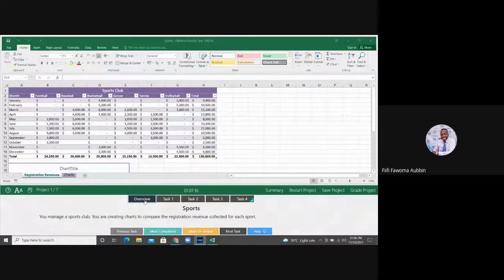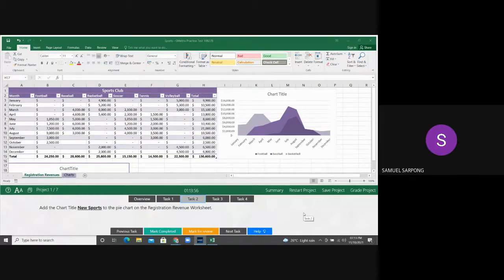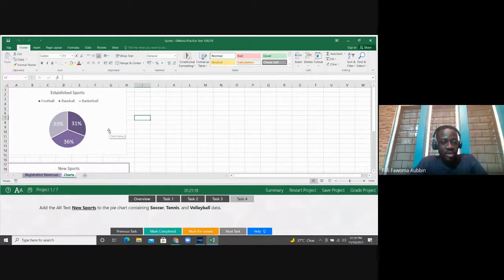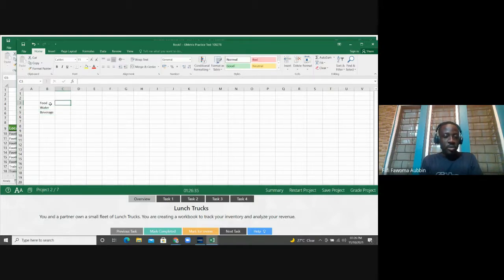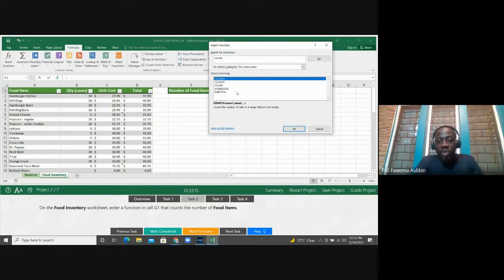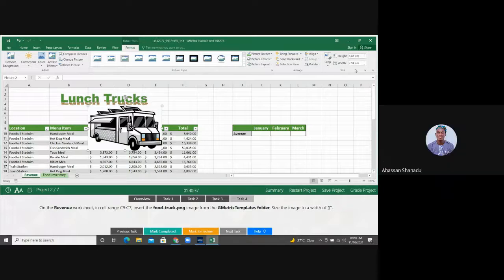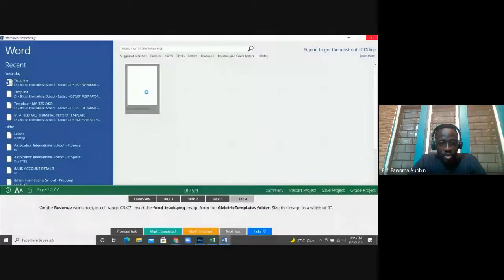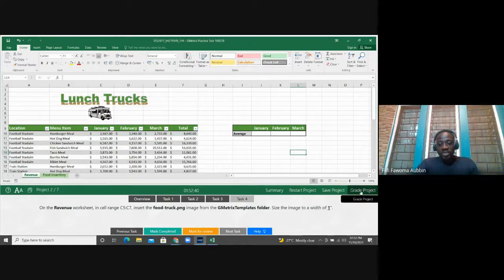October 11, 2021- Master Microsoft Excel | Office Specialist Webinar